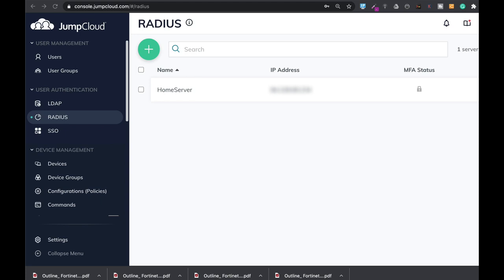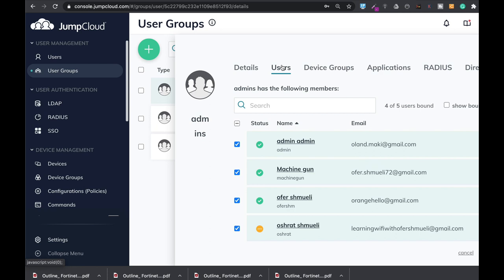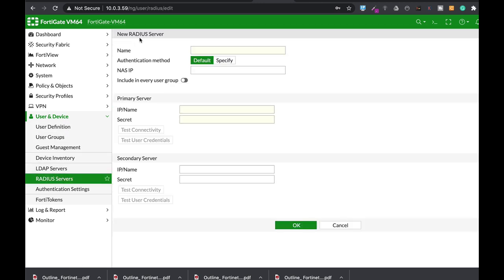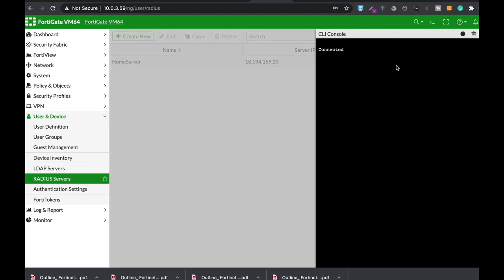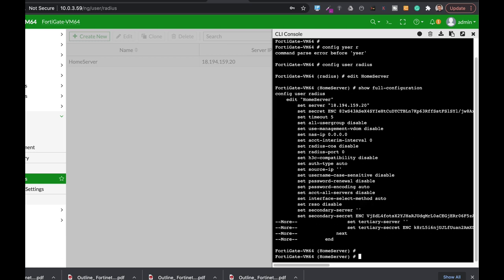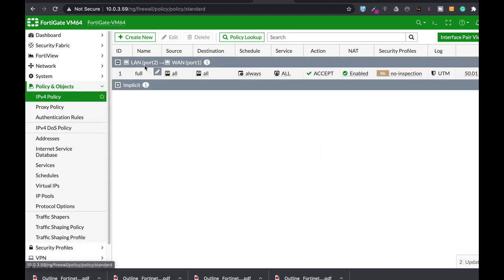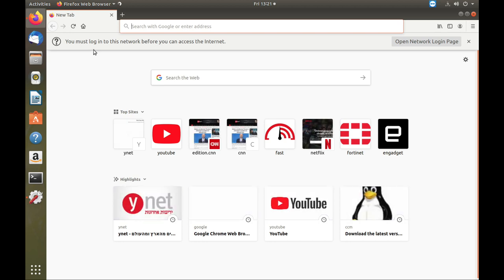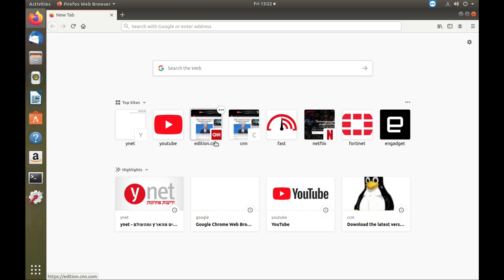RADIUS SERVER CONFIGURATION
Remote authentication is fundamental on any firewall. here we will look at configuring a Radius server on our FortiGate and authenticating a user group

My Books
Fortigate Firewall admin pocket Guide e-book

Fortigate Admin crash course ( best seller )

1. Windows internals part 1
2. Memory forensics
3. malware analysis
4. the art of invisibility
5. cryptography and network security
6. attacking network protocols
7. Machine learning and security

MY FortiGate FIREWALL

MY MACBOOK